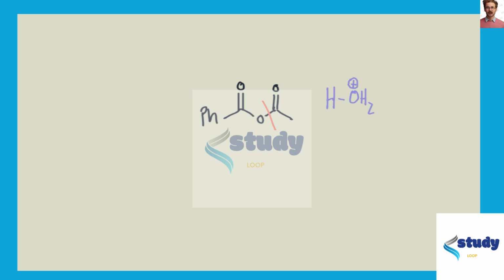[Chemistry] Which of the following are the products of the reaction shown above A B C D E